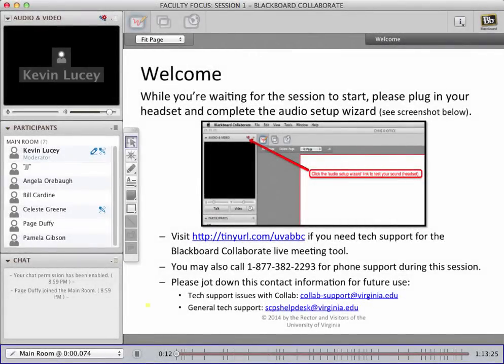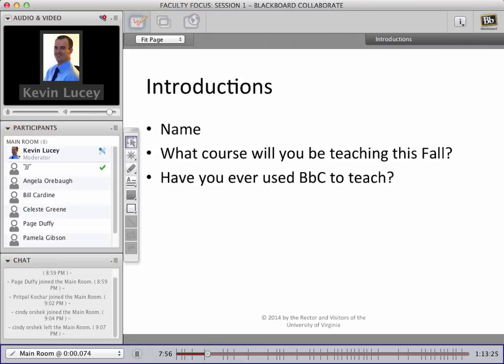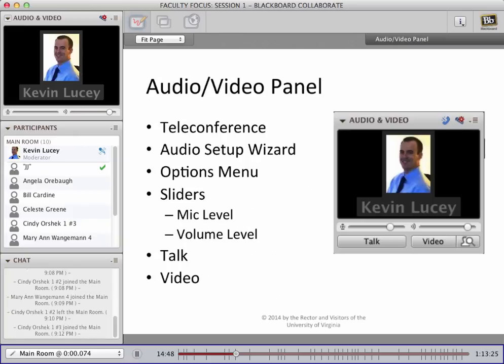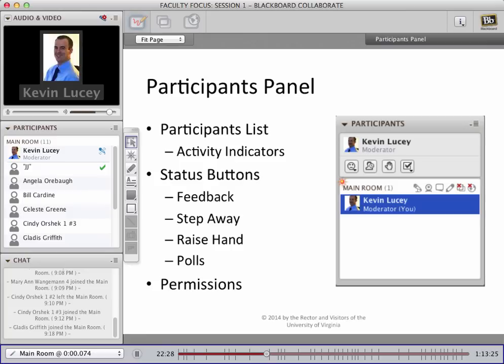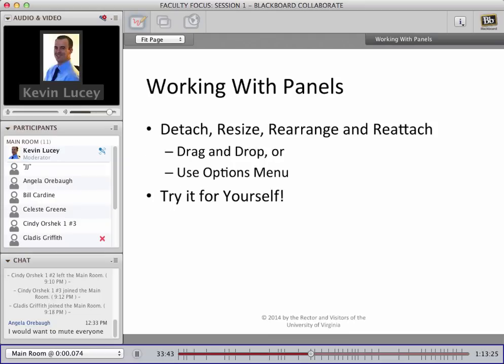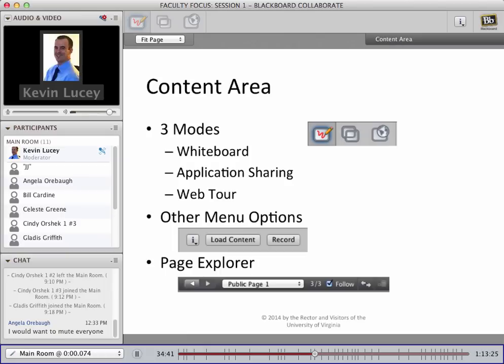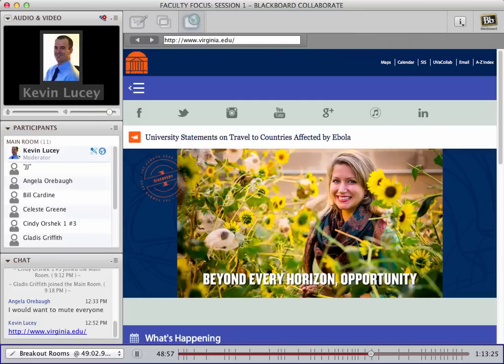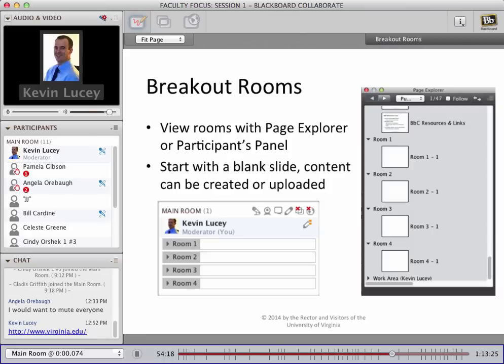Faculty Focus: Using Blackboard Collaborate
This video is a recording of a professional development session that was given for SCPS faculty in August 2014 and covers how to conduct a successful class session using the Blackboard Collaborate live online meeting tool. Topics include: Overview of the Blackboard Collaborate Interface, Tools and Features, and Best Practices.